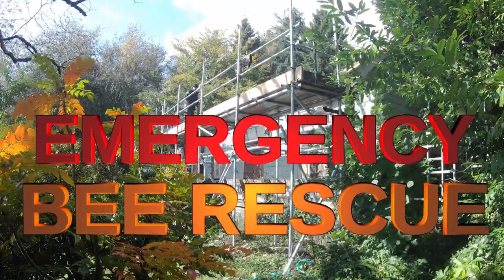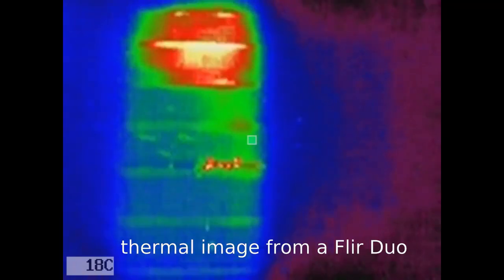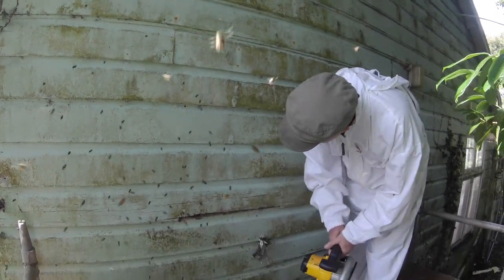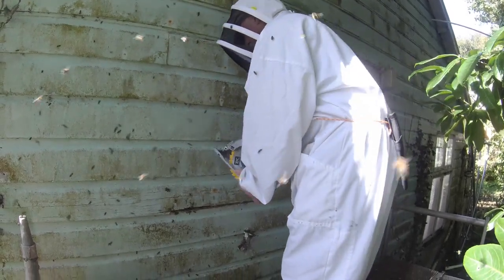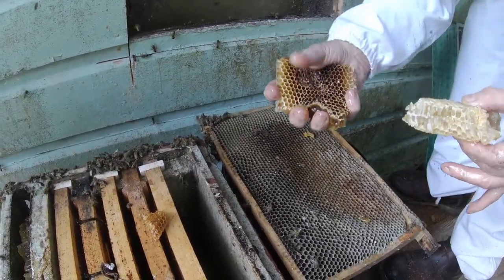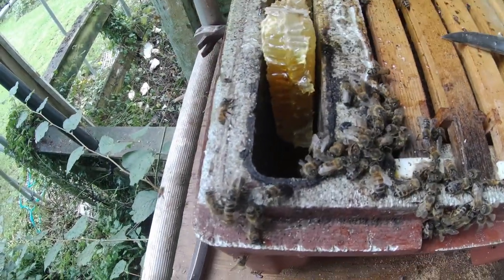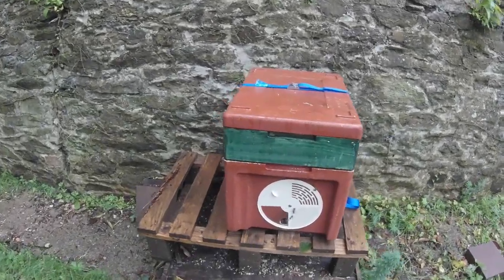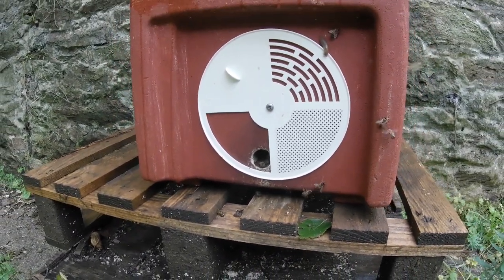Emergency Bee Rescue - honeybee nest must be removed from a house being demolished as we work!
I had a call from a builder, telling me that his team was about to demolish a house that had a honeybee nest in one of its walls - could I remove them safely? In October... so we did our best.